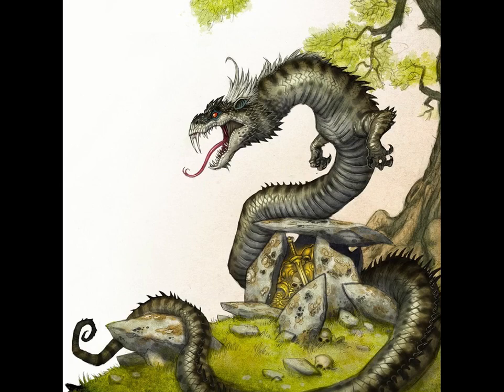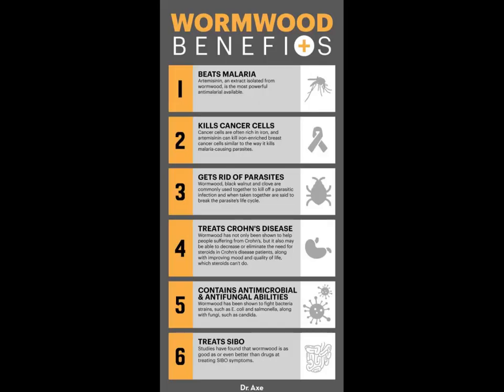Tapeworms: The Primordial Dragons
Any parasite knows its survival depends on evading the host's immune system and staying hidden from the host's awareness which likely contributes to why humans rarely suspect themselves as having parasites. However, subconsciously this knowledge comes through in fictional, folkloric and mythological tales of dragons.